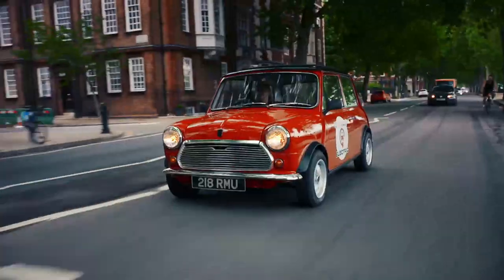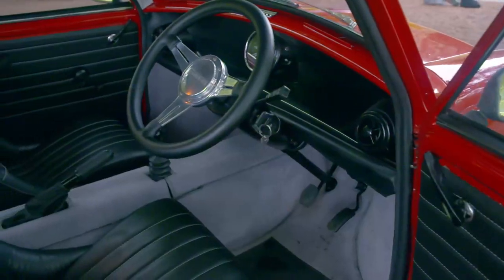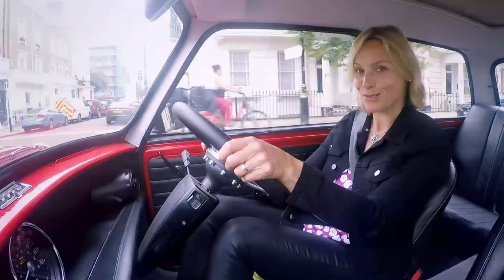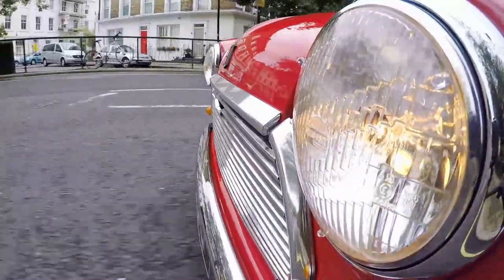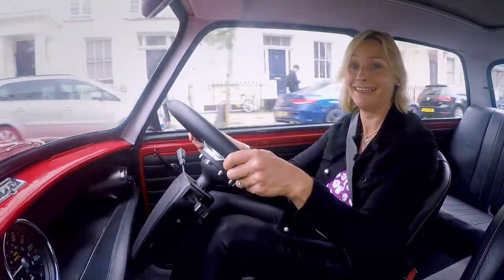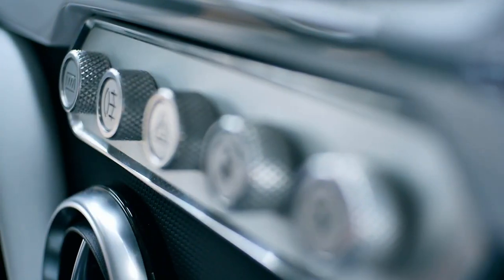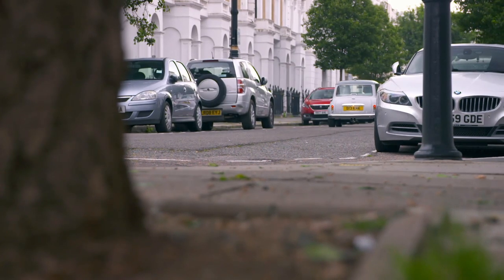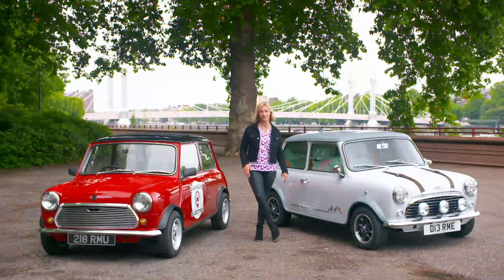The Classic Mini - Electric VS Petrol | Fifth Gear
As the Mini celebrates its 60th birthday Vicki drives a couple of original models that have been dragged into the 21st century with radical changes under the skin.